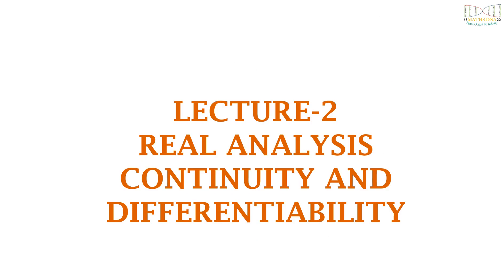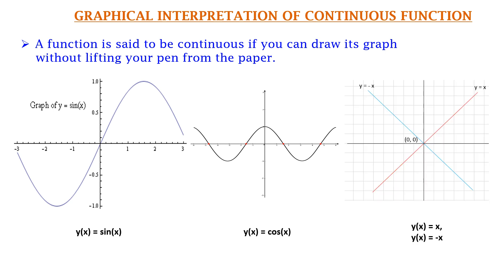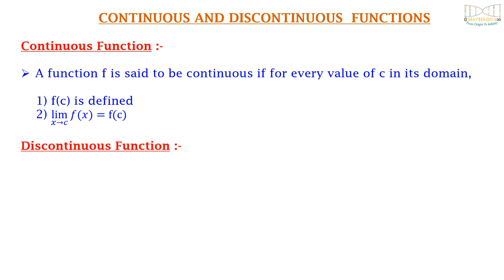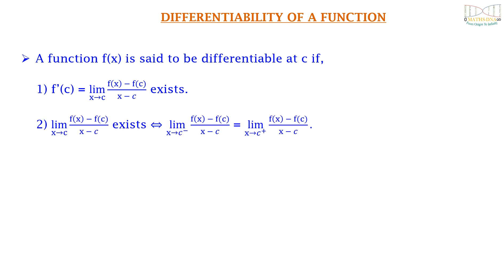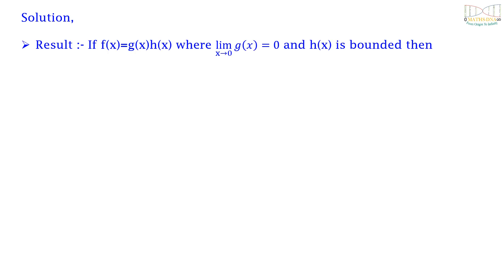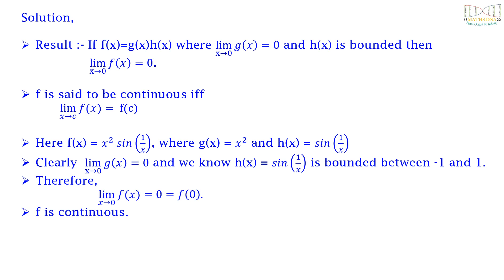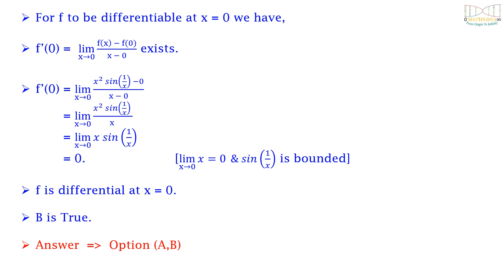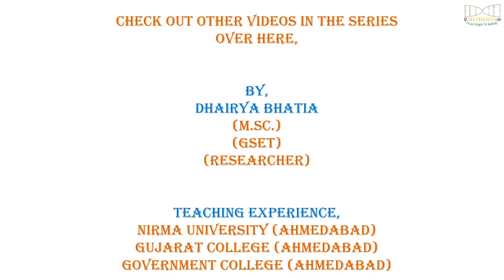LECTURE-2 | REAL-ANALYSIS | CONTINUITY & DIFFERENTIABLITY | CSIR-NET | SLET |GATE | IIT-JAM | NBHM .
LECTURE-2 | REAL-ANALYSIS | CONTINUITY & DIFFERENTIABLITY | CSIR-NET | SLET |
GATE | IIT-JAM | NBHM | NBHM P.Hd.|
IN THIS LECTURE WE WILL STUDY ABOUT FOLLOWING TOPICS,
1) GRAPHICAL INTERPRETATION OF CONTINUOUS FUNCTIONS
2) CONTINUOUS AND DISCONTINUOUS FUNCTIONS
3) DIFFERENTIABLITY OF FUNCTIONS
4) SOLVED PROBLEMS OF COMPETITIVE EXAMS

(M.Sc.) (GSET)
(KACHCHH UNIVERSITY RANKER)
(RESEARCHER)
TEACHING EXPERIENCE,